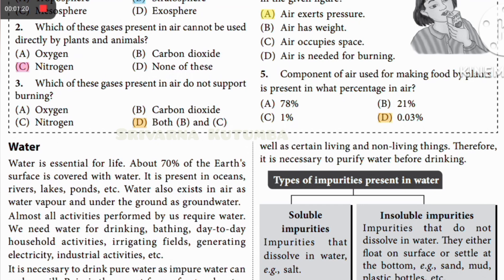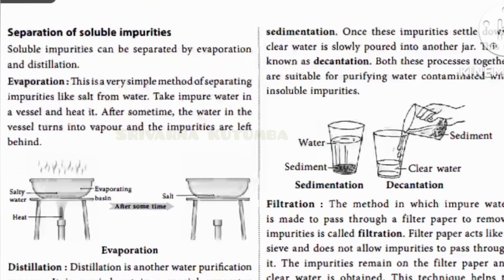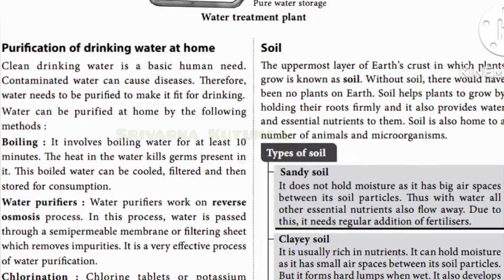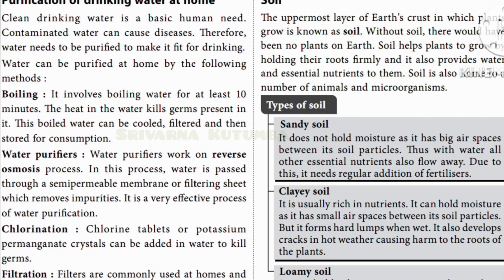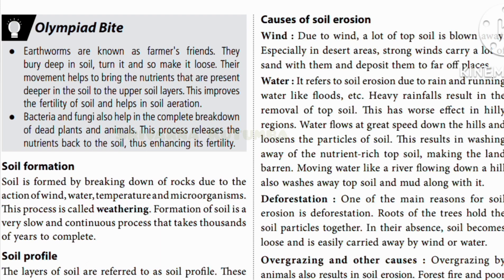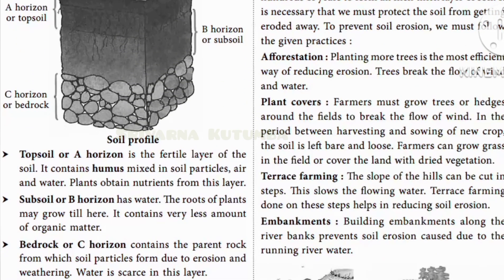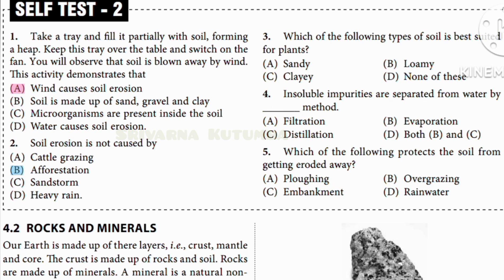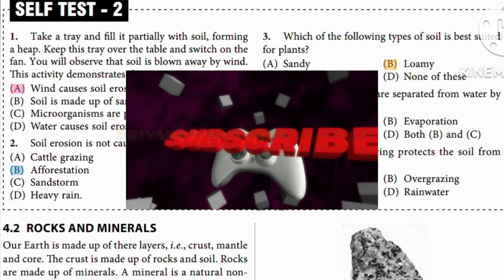Class 5 science chapter 4 Natural resources and Indian Heritage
nso class 5 science
nso class 5 chapter 4
nso class 5 chapter 4 natural resources and Indian heritage
natural resources and Indian heritage
class 5 science chapter 4
class 5 natural resources and Indian heritage